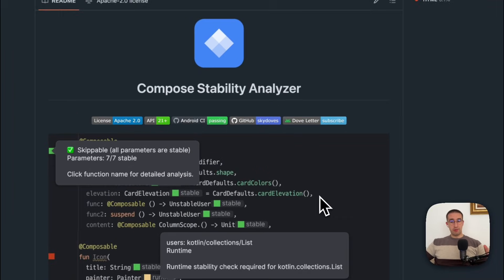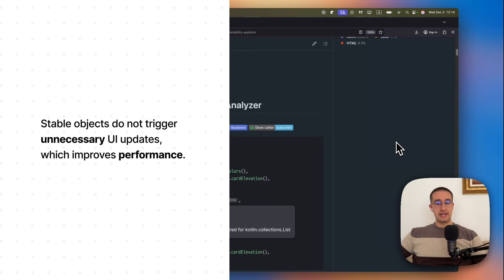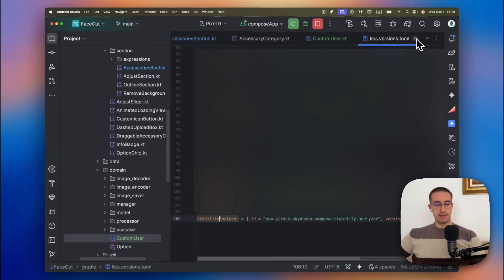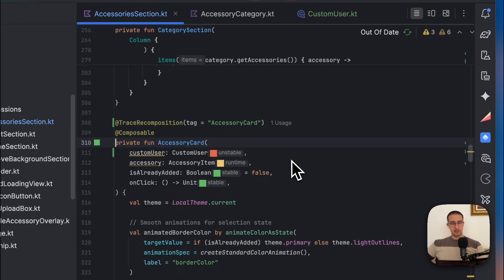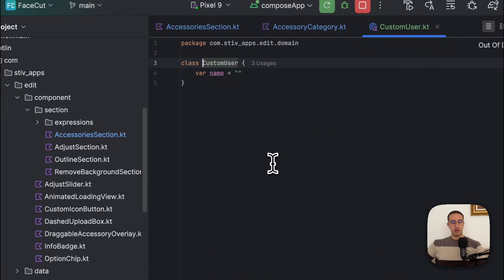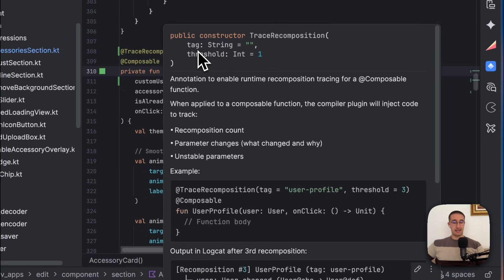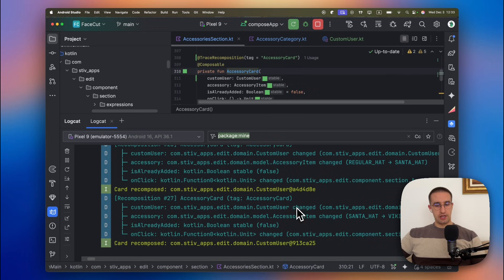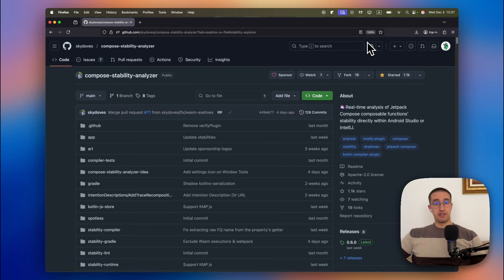Real-Time Stability Insights for Jetpack Compose ⚡️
⌚Timestamps
0:00 - Introduction
1:03 - What is Stability?
2:40 - Setup the plugin
3:26 - Stability Explorer
4:42 - Stability Marks
7:01 - Trace Recomposition
10:00 - Conclusion